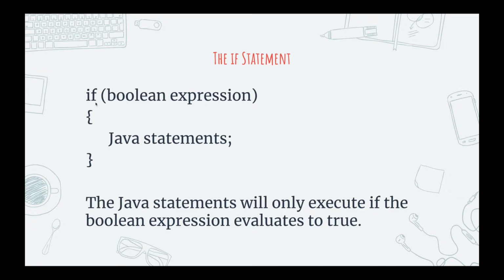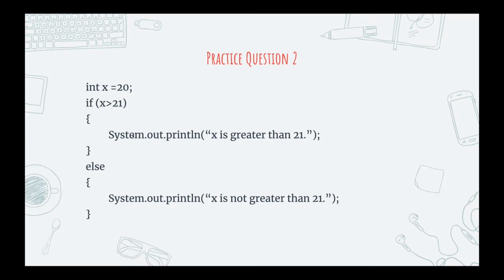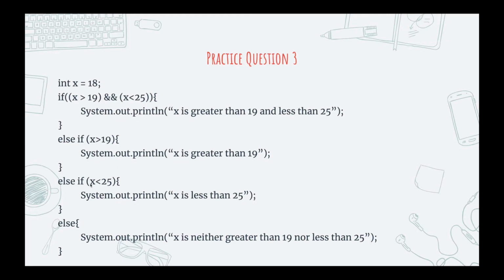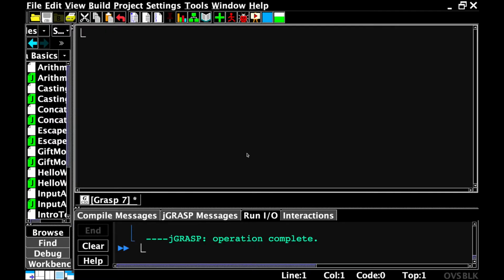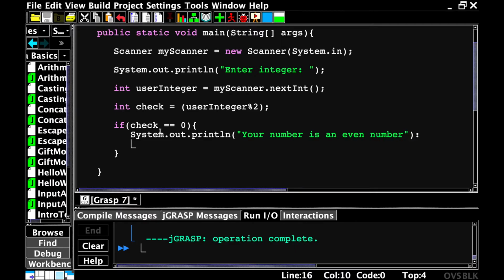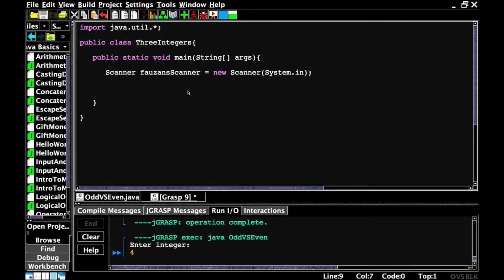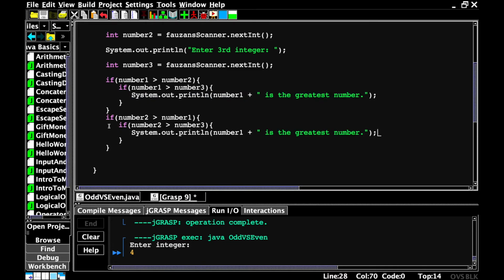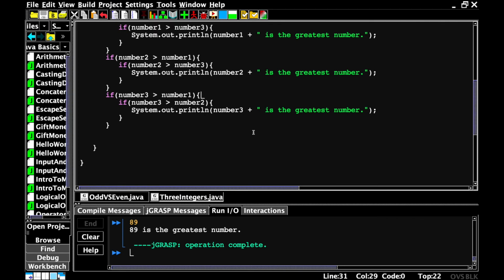If-else Statements (Expressions, Operators, and Control Structures) - AP CSA MasterClass